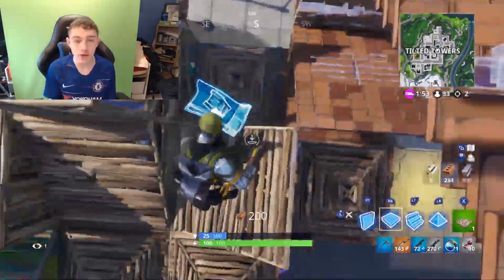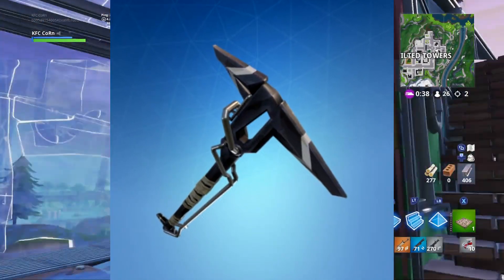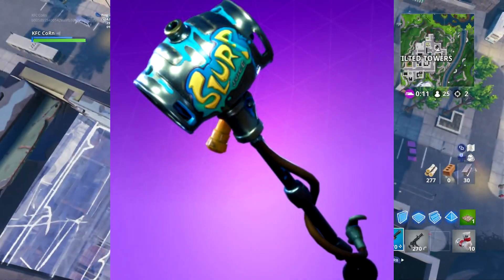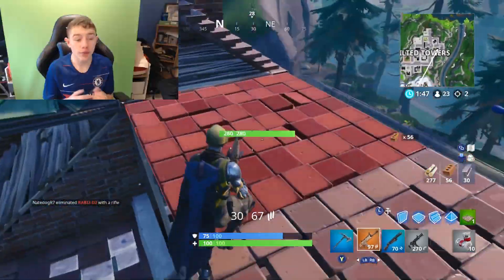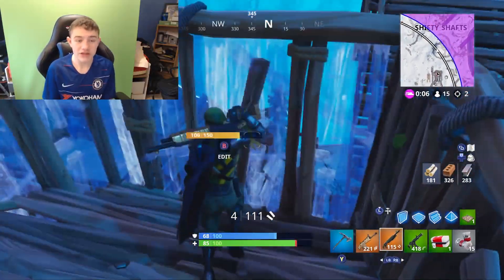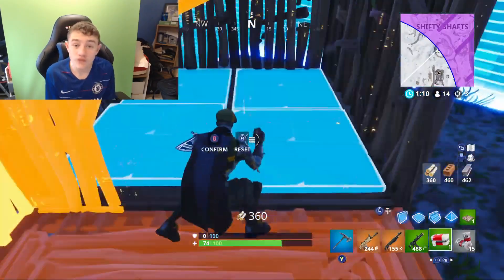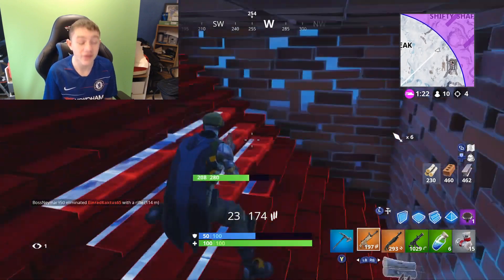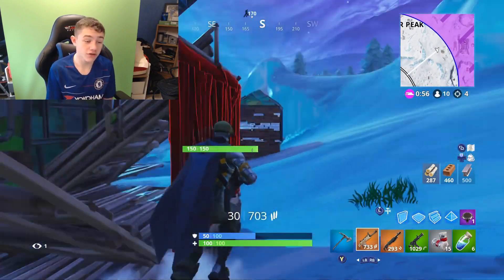"REFLEX + INSTINCT" SKIN BEST BACKBLING + SKIN COMBOS! (Season 8) (Fortnite) (2019)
Guys back at you with another fortnite season 8 best skin combo, i hope you enjoy!

Video uploaded by:

JJCx Gaming|